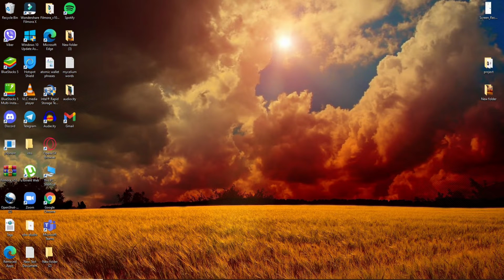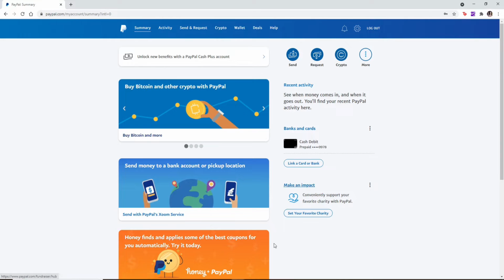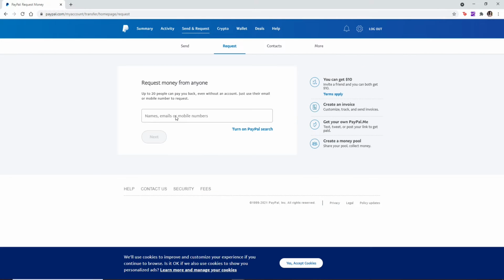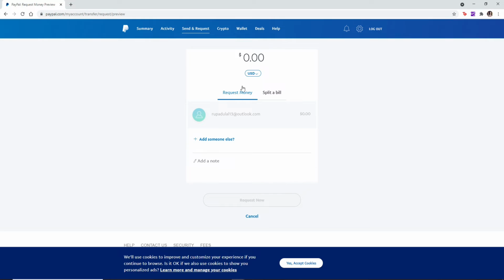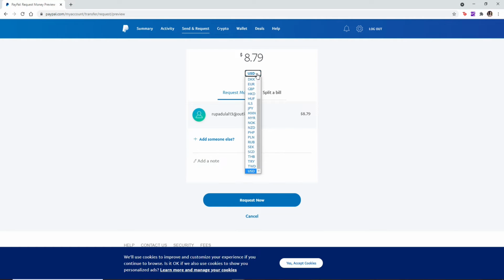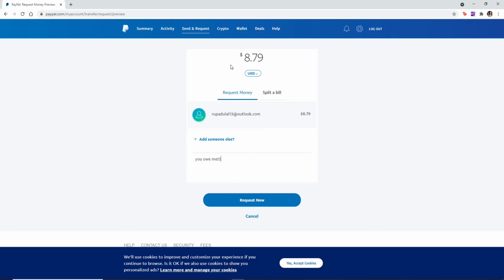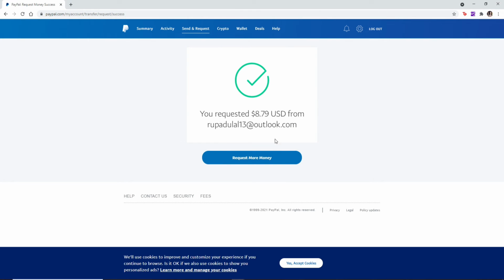How To Use Paypal To Receive Money? Receive Money on Paypal Account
Ultimate Paypal Tutorial For Beginners PayPal is a great way for people in different countries or with different currencies to send each other payments online, as well as for small business owners who are looking for an alternative form of accepting credit card payments.

0:00 - Intro
0:33 - How To Use Paypal To Receive Money
1:27 - Outro

In this tutorial, I'll walk you through the process of setting up your account, receiving money from others, sending them money back, and more!

You can set up your PayPal account so it is ready for receiving money by following these steps:
1. Sign in to the PayPal website, and click on 'Profile' at the top of any page.
2. Under "My Selling Tools" click "Add or edit my selling tools".
3. Click on "Payment Processing Preferences."
4. Select the option you want from the dropdown menu next to "I prefer that buyers pay with:"